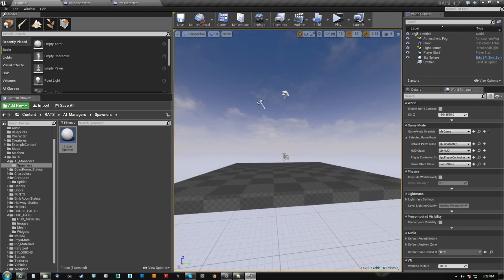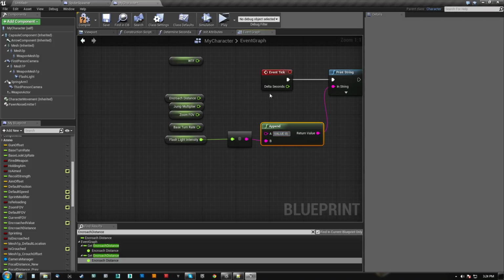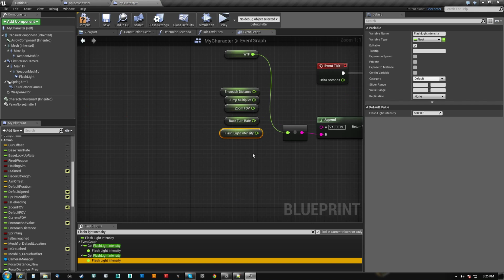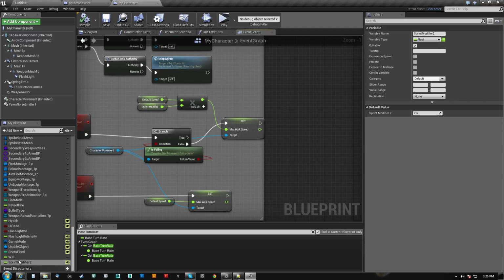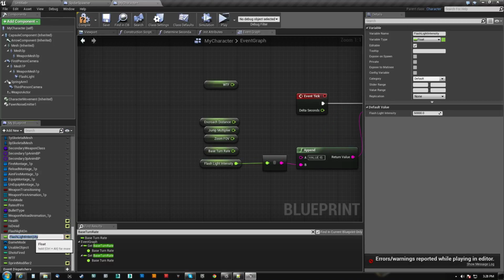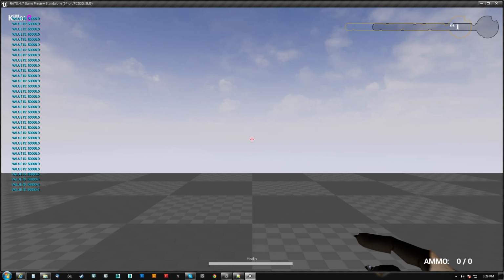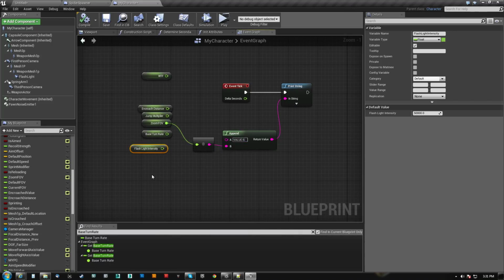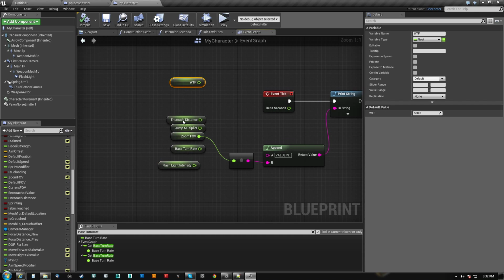UE4 4.7.0 Massive Bug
Show Stopper? Not quite, but definitely don't have a lot of fun in my near future.